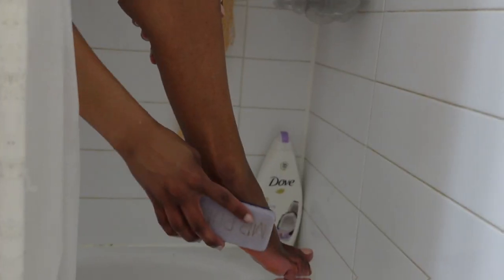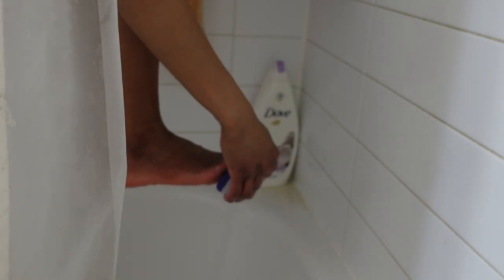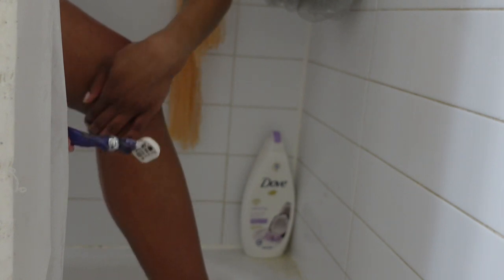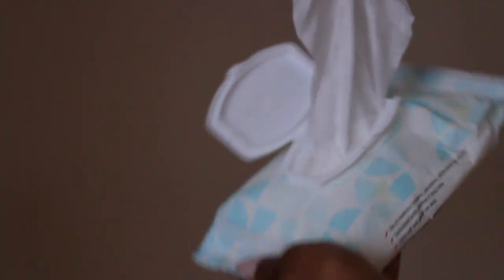WAIT WHAT?? HEAD TO TOE SELF CARE ROUTINE | Legally Blind Hygiene | How do Blind people....???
How do blind people shave?  How do you know when your cycle starts?  How do you stay fresh and clean legally blind?  I'll answer these and end more PERSONAL QUESTIONS about Feminine Hygiene, Skincare and my Blind Beauty Routine.

Instagram ○ @alishainc
TikTok ○ @alishainc